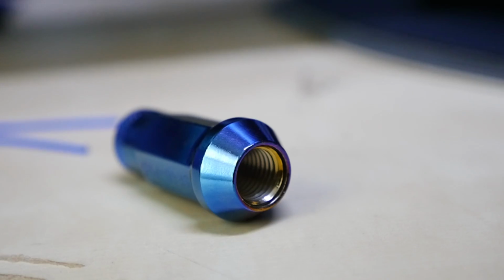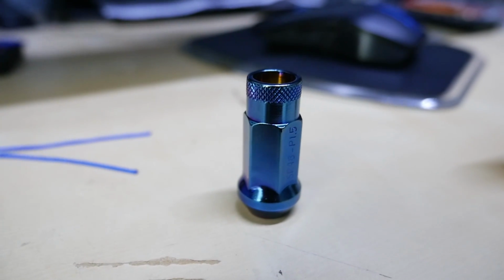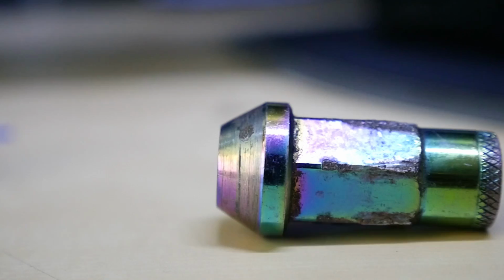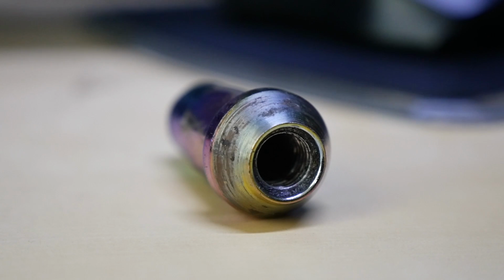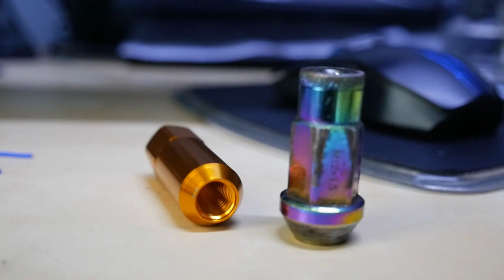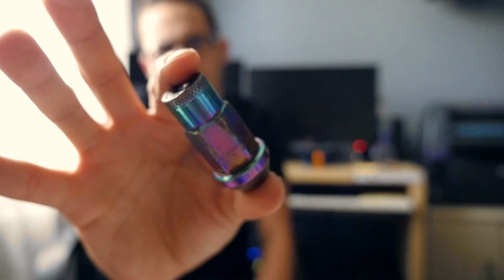Aluminum vs Steel Lug Nuts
Aluminum lug nuts were first created for racecars because of their light weight. These lug nuts were designed for one-time use to be replaced frequently. Use these on an everyday street car and you'll run into many problems down the line, possibly even failure.

CHOOSE STEEL!